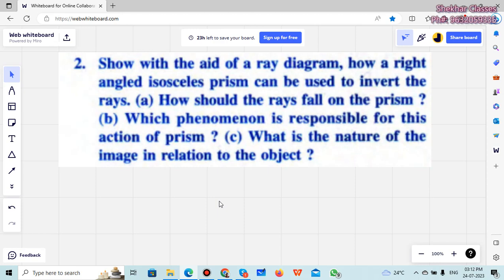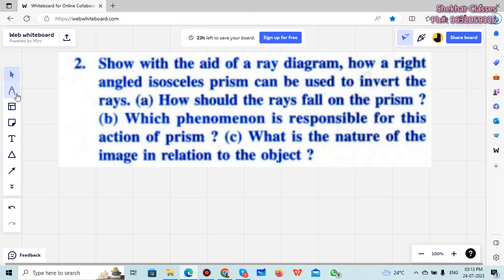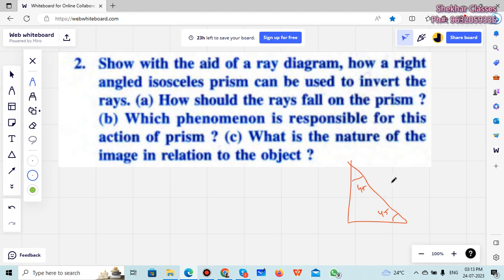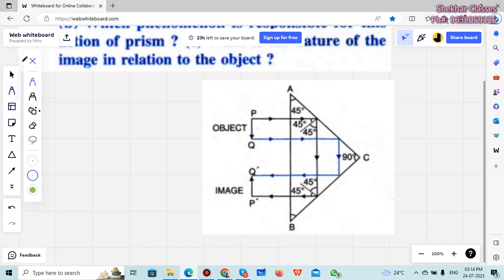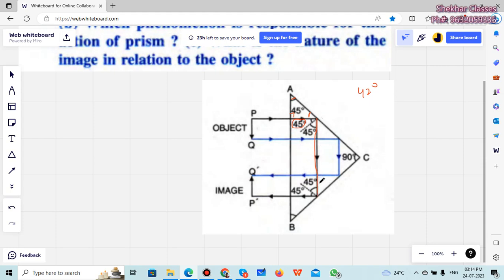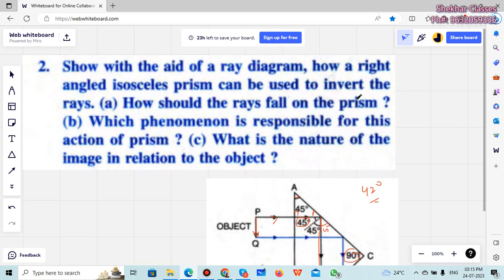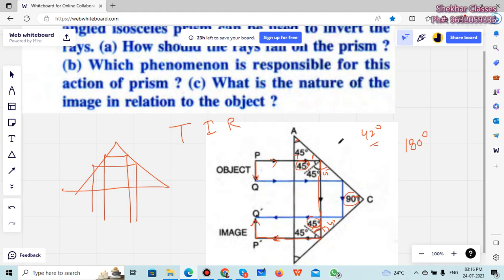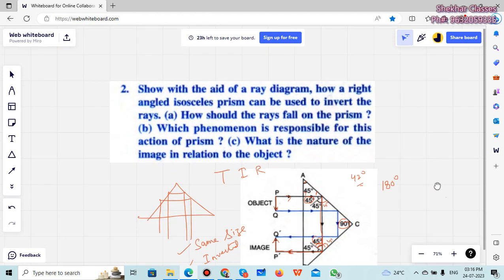ICSE 10 Physics Light-Total Internal Reflection -Example 2